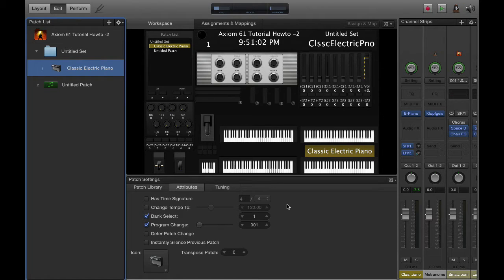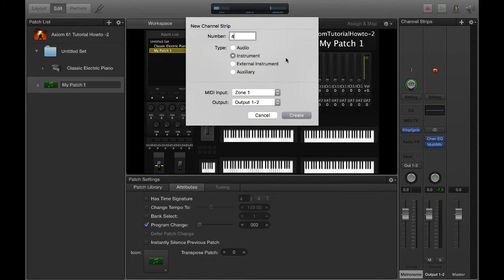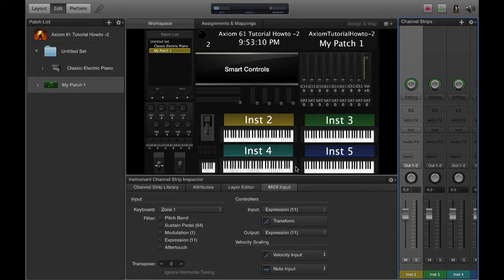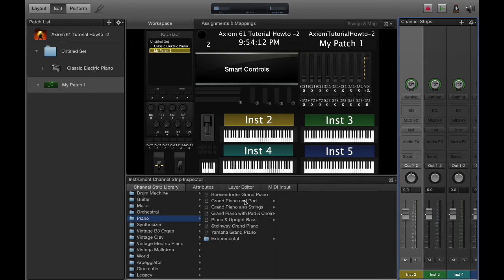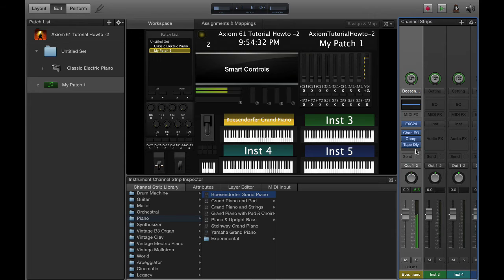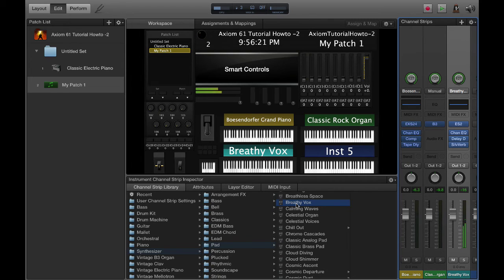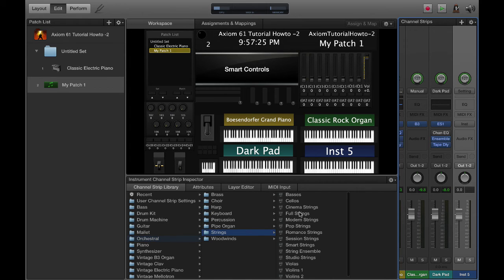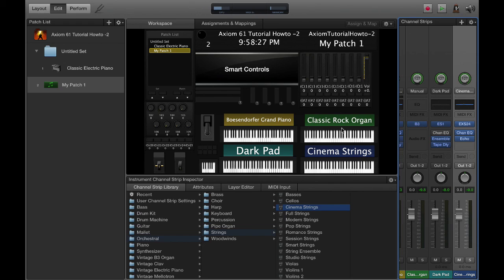[Mainstage 3.2.4] Creating a 4 Zone Multi-layered Patch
In this video we are back in Mainstage and I show you how to create a 4 zone basic keyboard patch for our Axiom 61 keyboard layout.